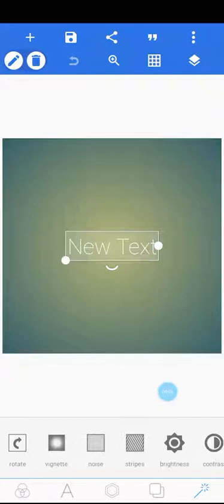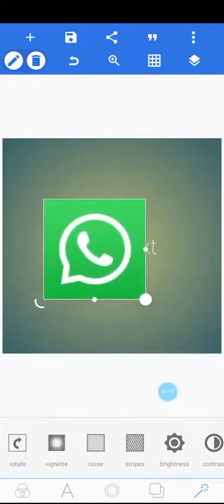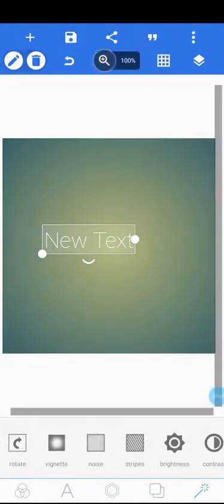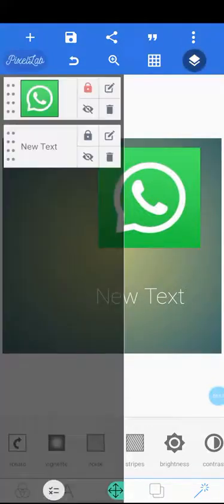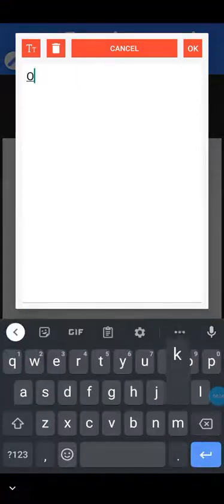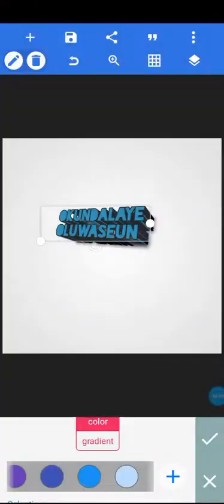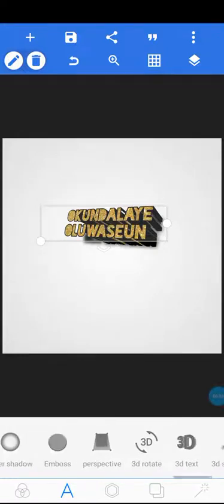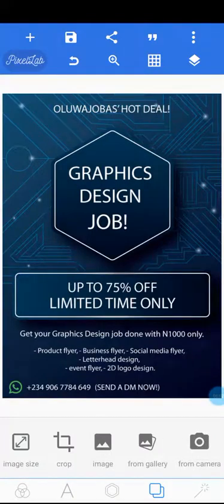August 30, 2023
*This video explains all the basic tools in the pixel lab app and how to use it*